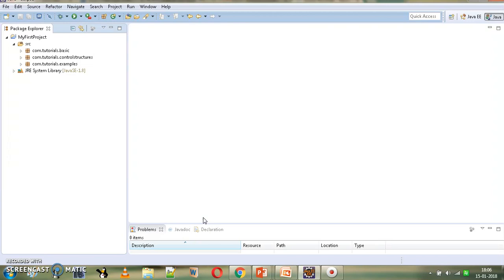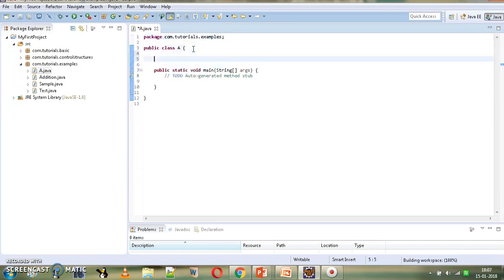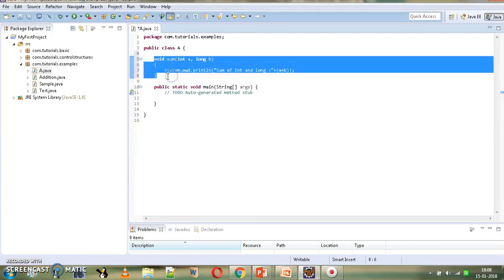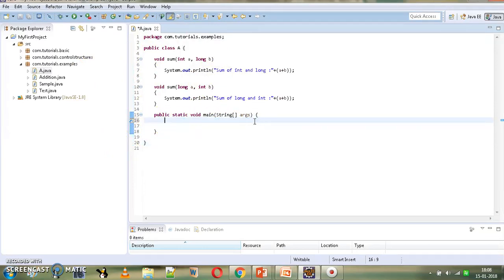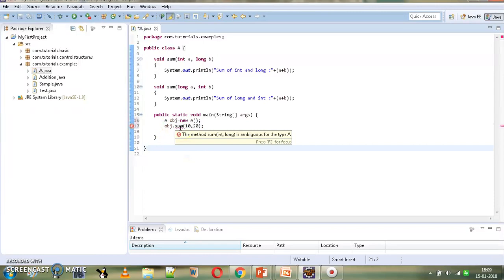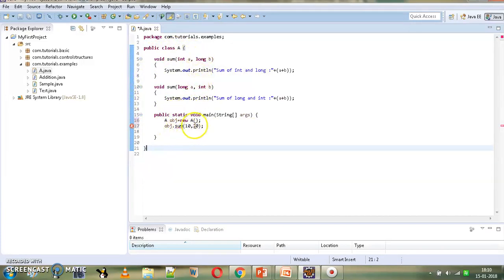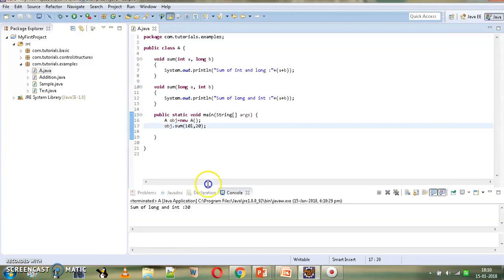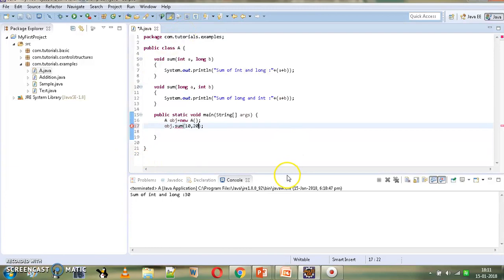Core Java 26 - Method Overloading And Ambiguity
This video explains how ambiguity can occur in method overdoading.